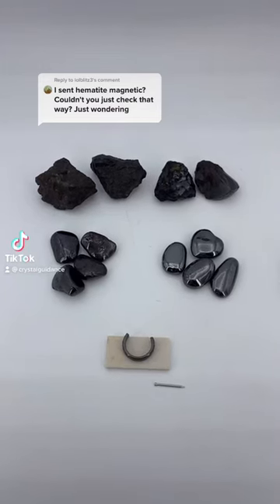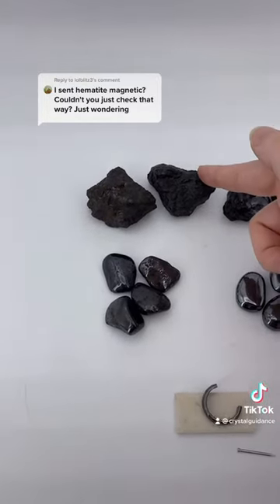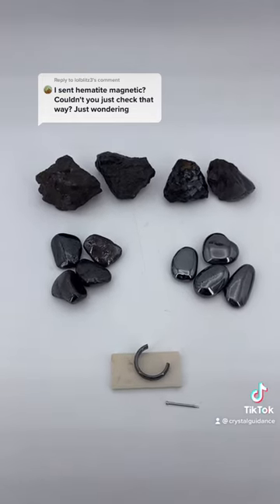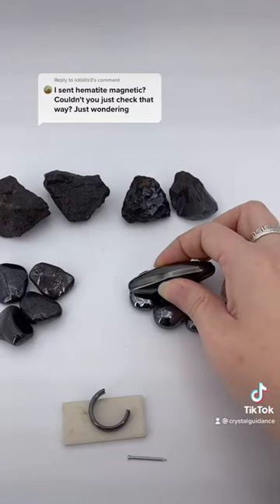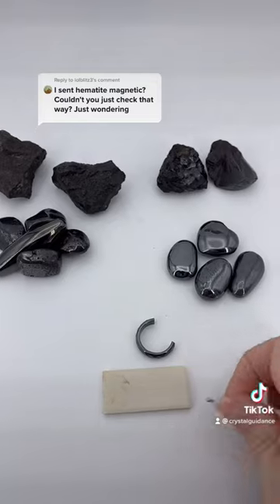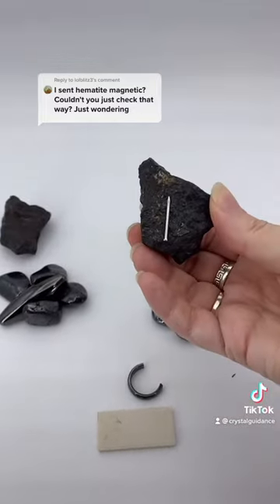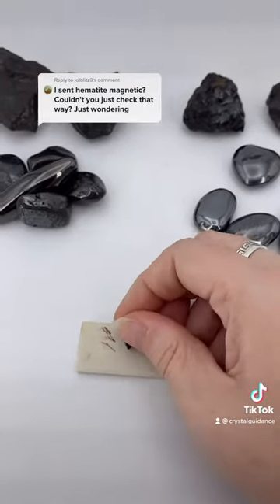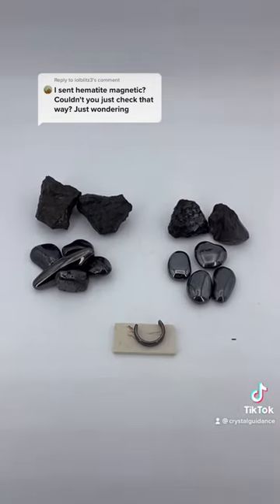Magnetic Hematite: It’s not real Hematite — Plus Magnetite (Lodestone) vs Hematite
A short TikTok video to teach about magnetic Hematite. Plus this video gives a quick side by side crystal comparison of Hematite and Magnetite (aka Lodestone).

Even though you here you YouTube cannot click the comment to go back to the original video, I have already uploaded the video that prompted this one.